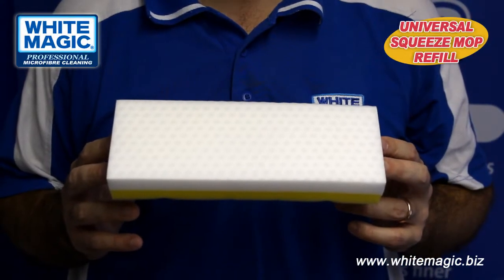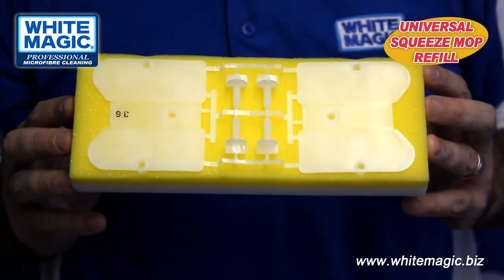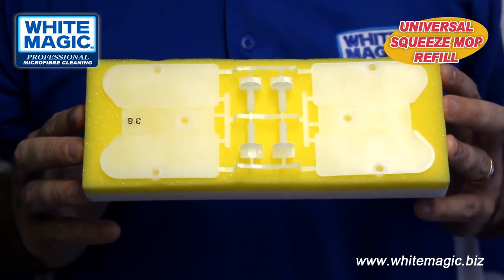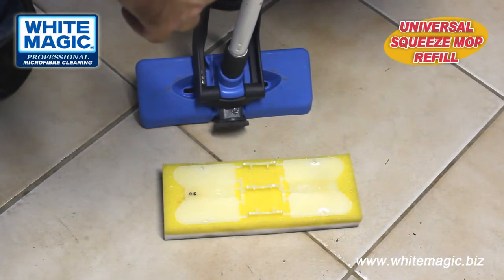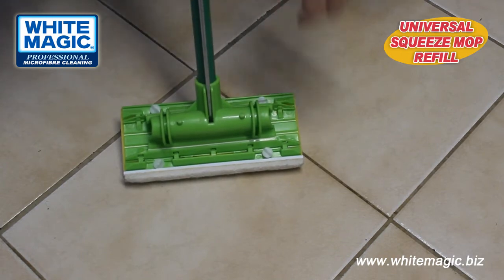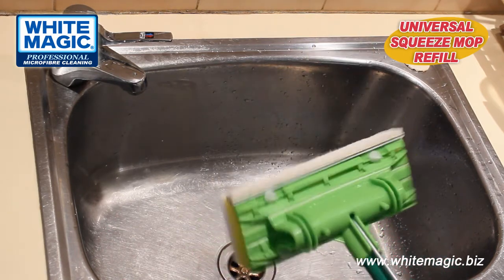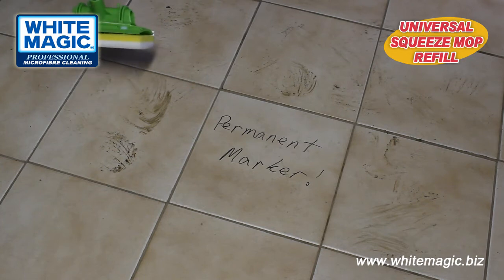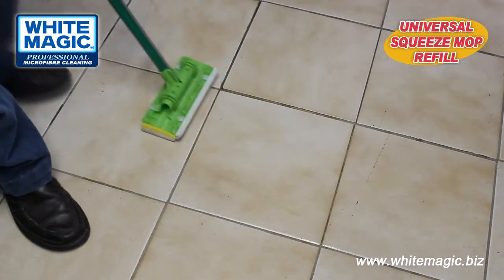Universal Squeeze Mop Refill - Learn how to use the White Magic Universal Squeeze Mop Refill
Learn how to use the White Magic Universal Squeeze Mop Refill